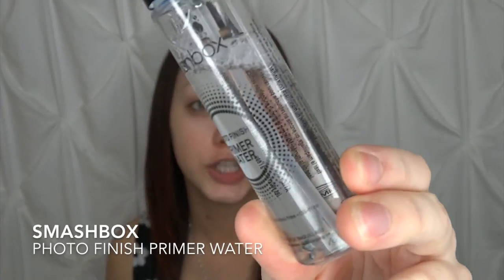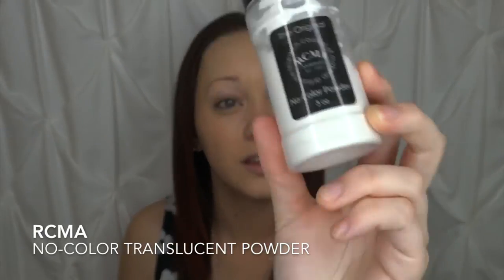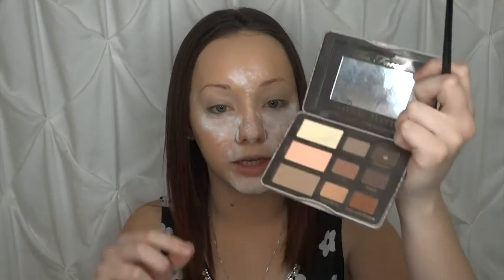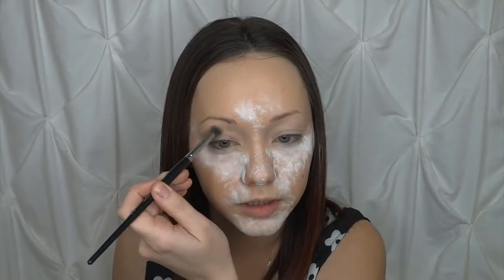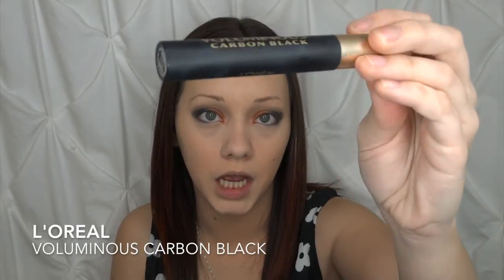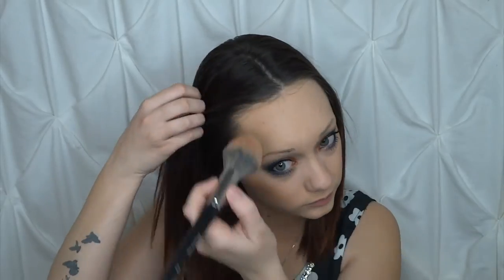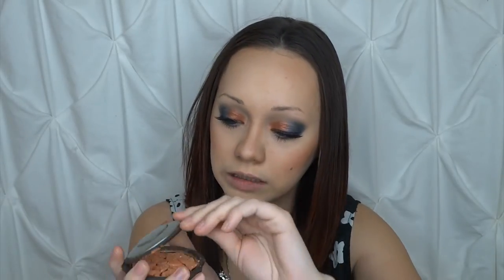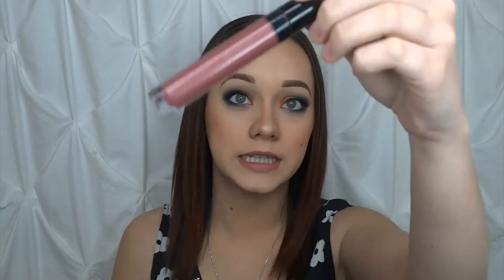NAVY ROSE FULL FACE TUTORIAL | MORPHE | Lena Conrad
I hope you guys enjoy the video, and please be sure to thumbs up the video!

PRIMER: @smashboxcosmetics Photo Finsh Primer Water.
FOUNDATION: @urbandecaycosmetics Naked Skin One & Done in the shade Medium Light.
CONCEALER: @maccosmetics Mineralize Concealer in the shade NW20.
SETTING POWDER: @rcmamakeup No-Color Powder.
EYES: @morphebrushes E35, S35. @toofaced Natural Matte Palette.
BROWS: @nyxcosmetics micro brow pencil in Brunette and @anastasiabeverlyhills Dipbrow Pomade in Soft Brown.
BRONZER: @hourglasscosmetics Ambient Bronze Light.
BLUSH: @milanicosmetics Powder Blush in Tea Rose.
HIGHLIGHT: @beccacosmetics @jaclynhill Champagne Pop and @bobbibrown Pink Glow.
LIPS: @bareminerals Liquid Lipstick in Swag and Marvelous Moxie in Shining Star.
SETTING SPRAY: @urbandecaycosmetics All Nighter Makeup Setting Spray and @tatcha Luminous Dewy Skin Mist.